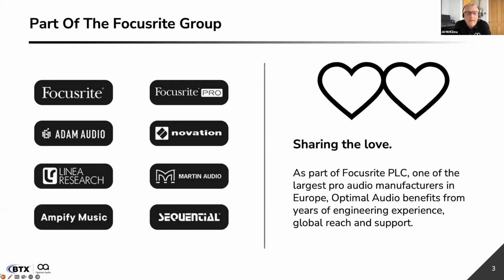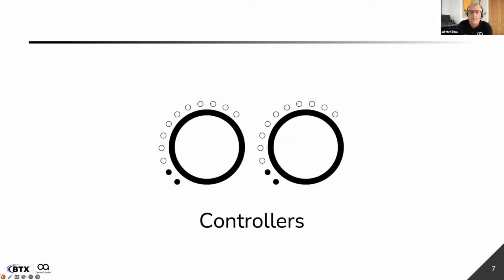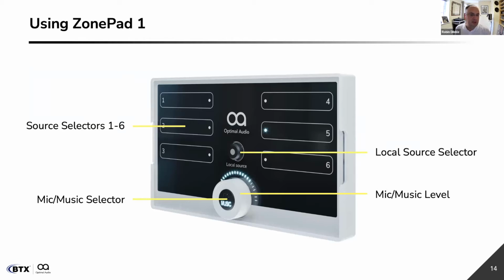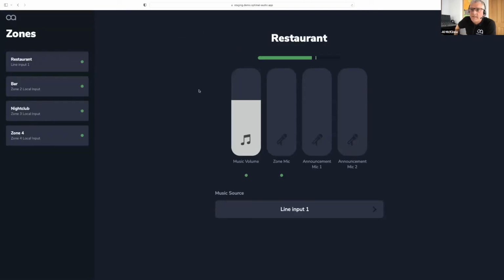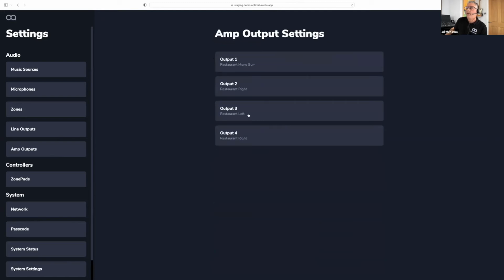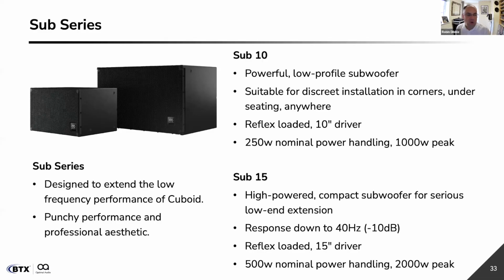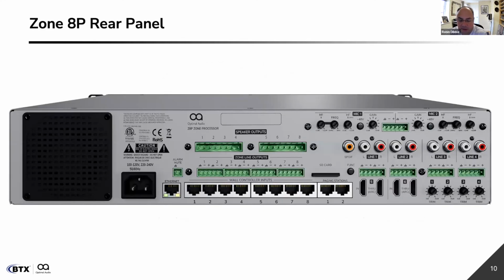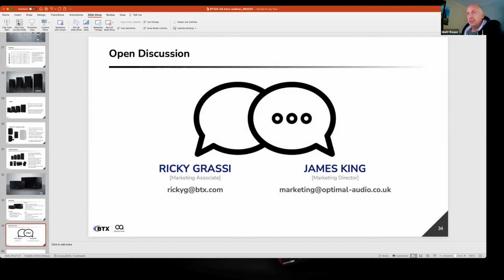Webinar - Optimal Audio - 20 minutes to Cleaner Audio Installations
Join BTX for another speed webinar (20 minutes + Q&A) on commercial audio. We know how important your time is, and how challenging commercial audio can be, so we teamed up with Optimal Audio to show how costly and complex audio installations can be a thing of the past.

On Wednesday, September 21st at 10:00 AM EST, BTX invites you to see how Optimal Audio has leveraged the engineering prowess of Martin Audio and Focusrite to deliver an elevated commercial audio experience from design through implementation. The Optimal team will also be exclusively previewing a brand new product during the webinar.

Product Manager Al McKinna and Product Support Engineer Robin Dibble will be on the call to run a Q&A immediately following their presentation. If you are in any way involved in commercial AV installations you will not want to miss this webinar!

Optimal’s streamlined portfolio of commercial audio controllers, amplifiers and loudspeakers work seamlessly together, and can be precisely tailored and intuitively controlled across multi-zoned venues.

With brand new innovations from Optimal Audio and current stock at BTX, register today and amplify your commercial audio game.